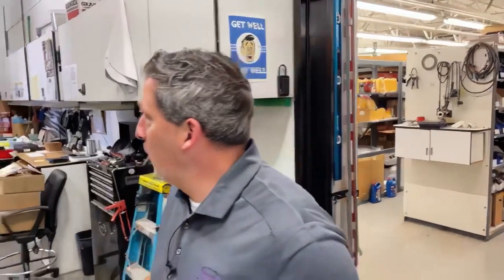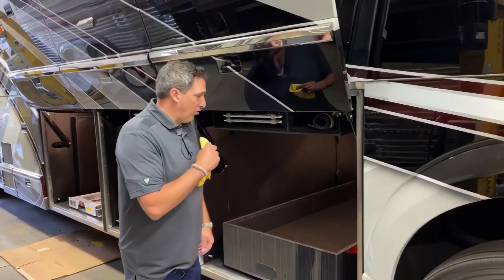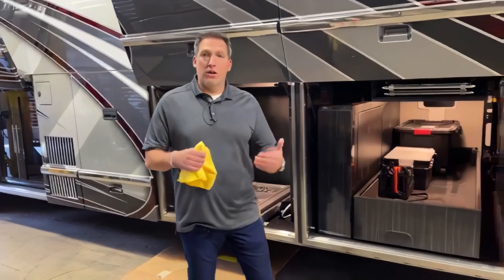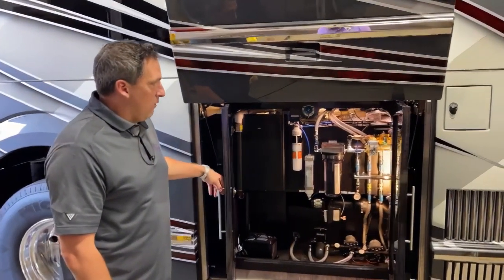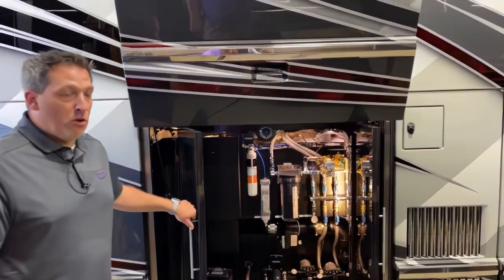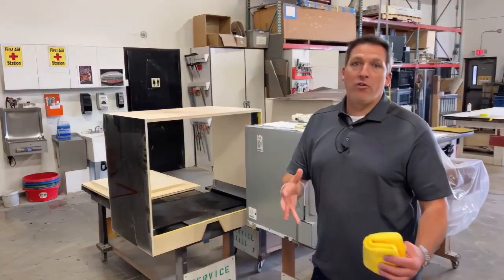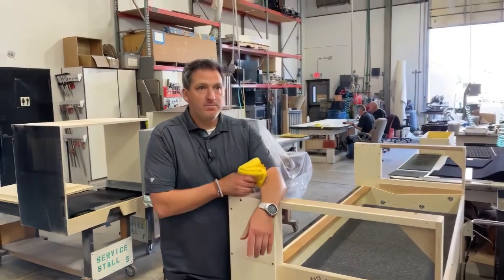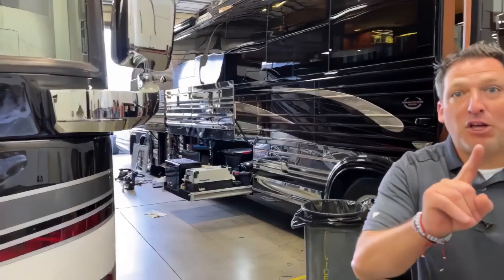Retrofitting Coach 1358. MMwM Ep. 288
Mal takes you to the service center where the bays of H3 coach 1358 are being retrofitted with new features. Find new and pre-owned luxury motorhomes for sale . Mal shows off the add-ons that are already installed on coach 1358 and talks about the ones soon to be implemented. The electric slide outs in bays one and two have a taller lip than normal for added stability for storage, with bay two’s being slightly narrower so there’s room for the 50-inch HD TV. Bay three has a manual slide-out that the refrigerator will be attached to, and Mal will even show off the Fisher Paykel cool drawer fridge before it goes into a cabinet specifically built to hold it in the bay.

At Marathon, we specialize in luxury motorhomes, including custom luxury RV sales.

Marathon Mondays with Mal is Broadcast live on Facebook Mondays 9:00am Pacific.